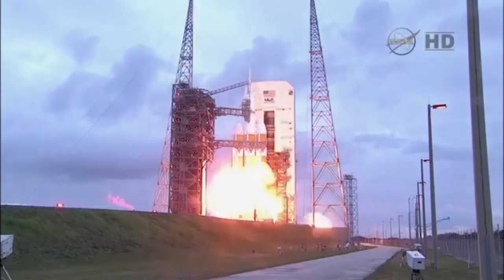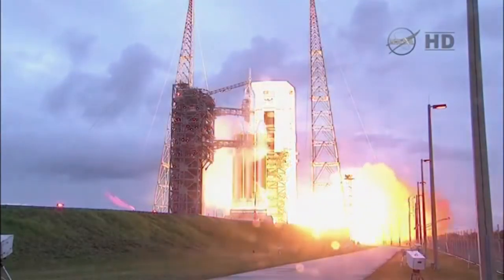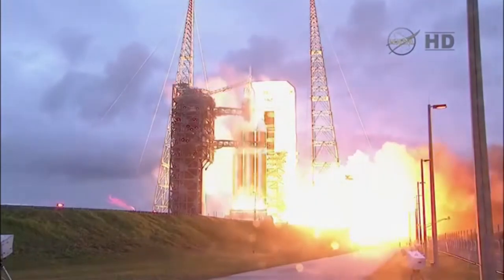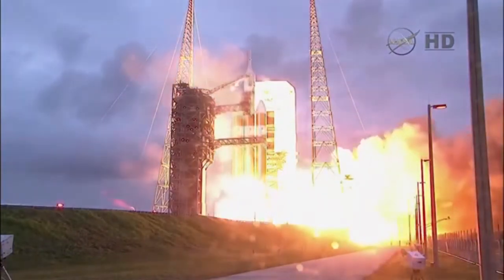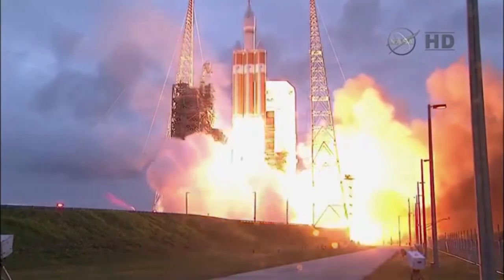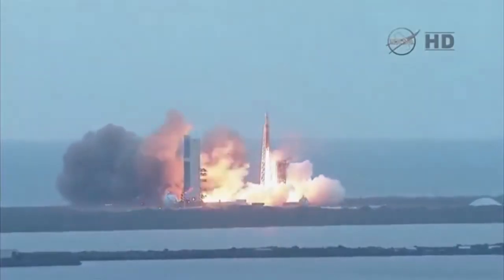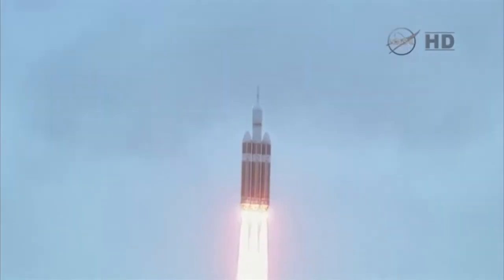The Rocket Vlog #3: EFT-1 2 Year Anniversary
That's right, it's been two whole years since EFT-1. That's what I'm talking about today, among other vlog stuff.

Also, please let me know what you think of me having Kerbal videos on thi channel.